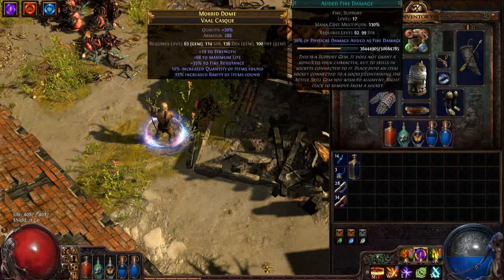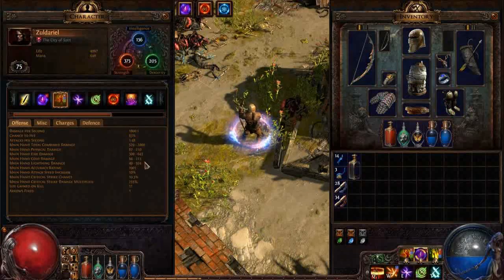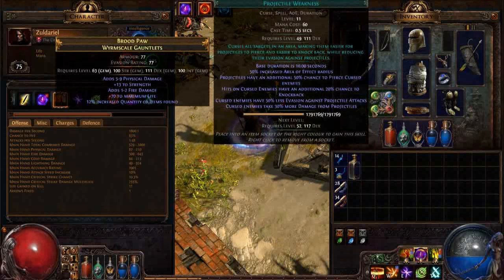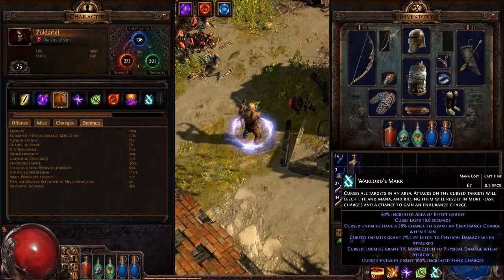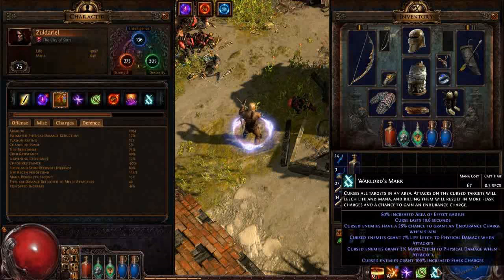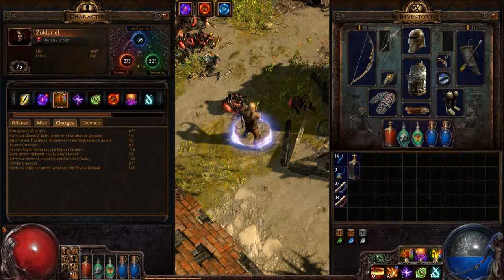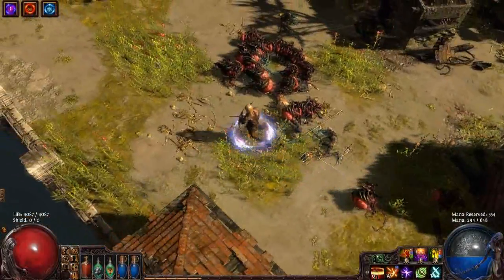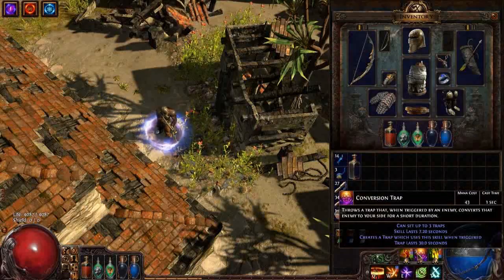Path of Exile - Point blank Bowrauder Build (Part 2/2)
An indepth explanation on my Point Blank Bowrauder, who is currently on level 75.
If you have any questions, just leave them in the comments and i will answer them!